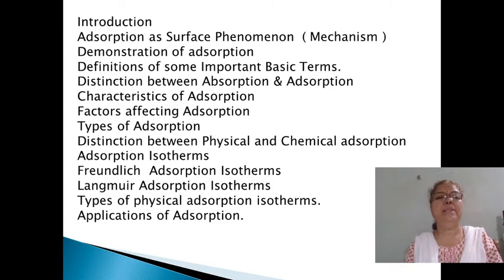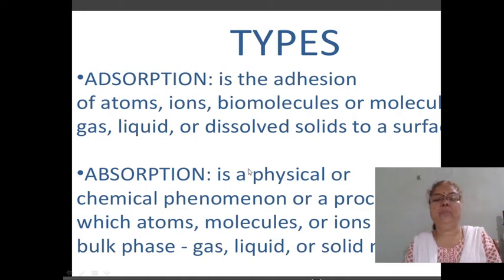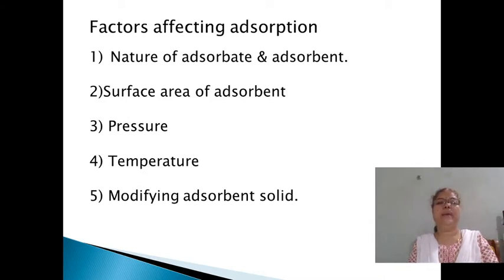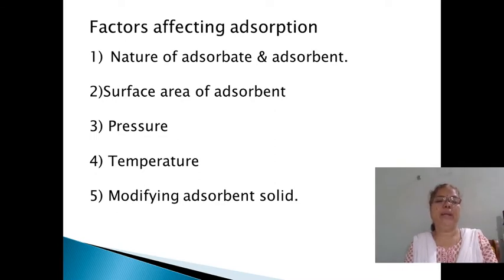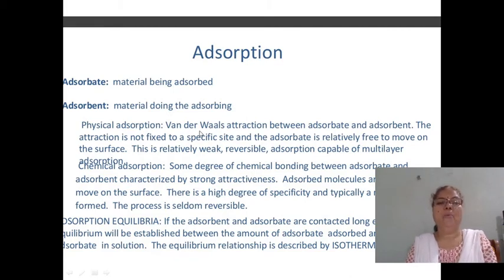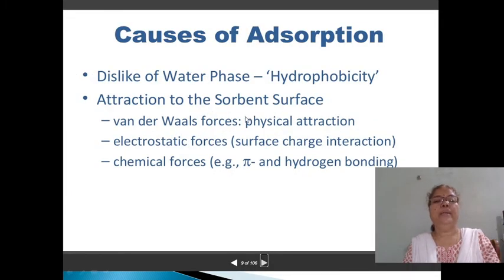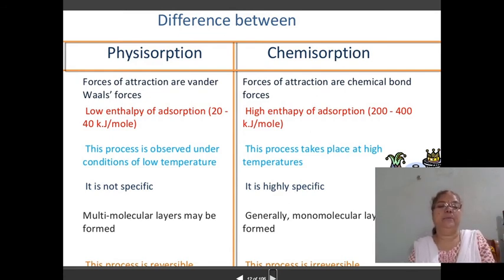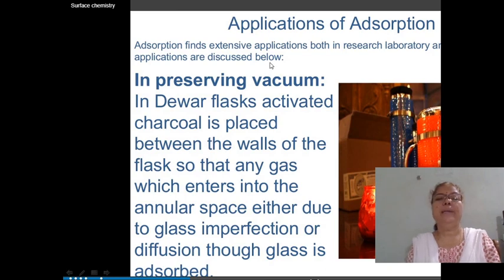S.N.Potphode B.Sc.II Lect.1 On Monday 7/12/20 at 11.45 to 12.15 pm.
Basic concepts of  Surface Chemistry.